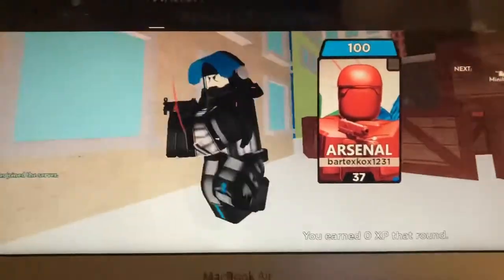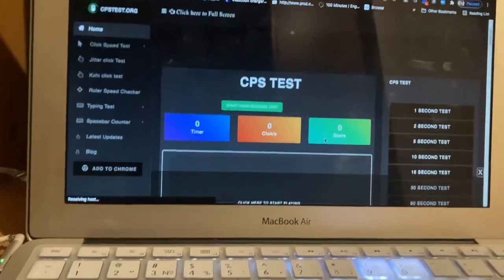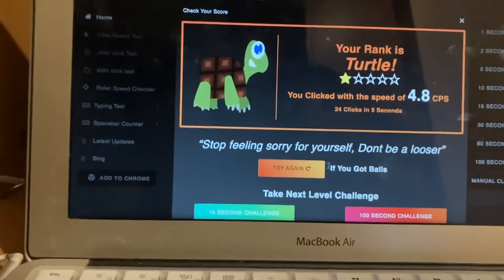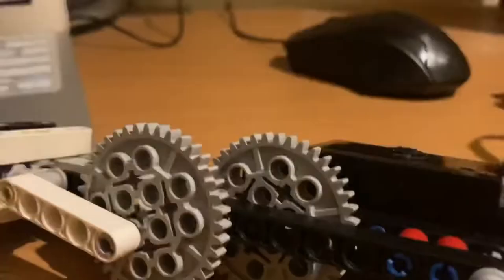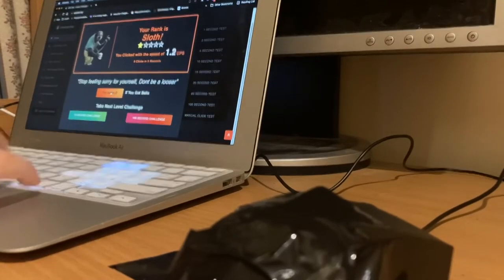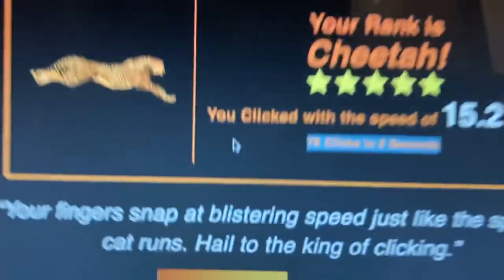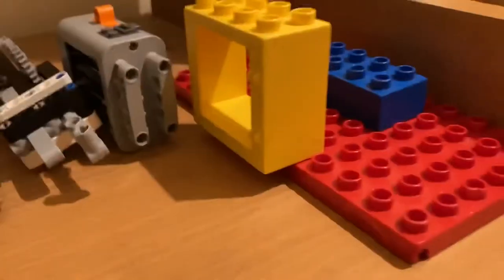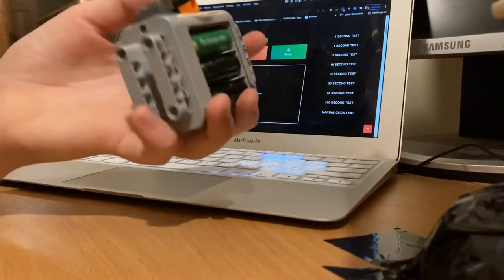LEGO AUTOCLICKER!!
Have a nice day OR ILL STEAL YOUR COCKIE!!

See you yesterday